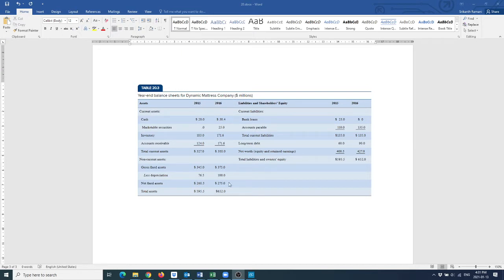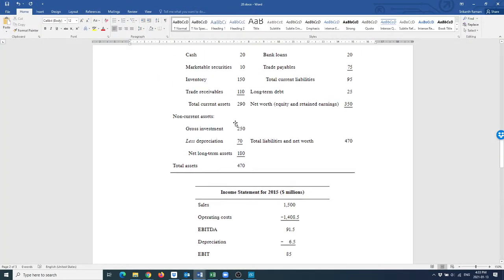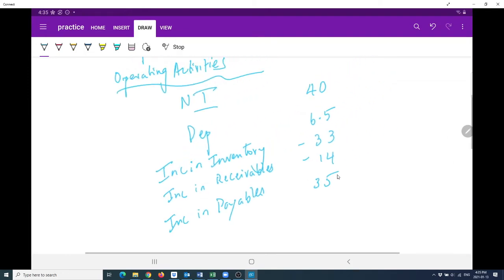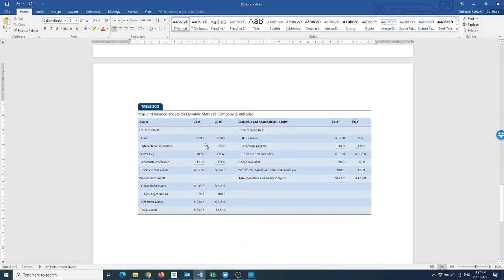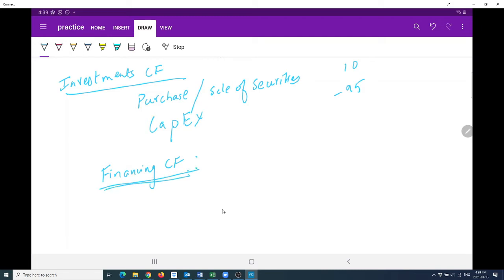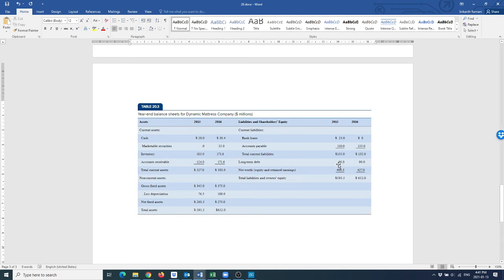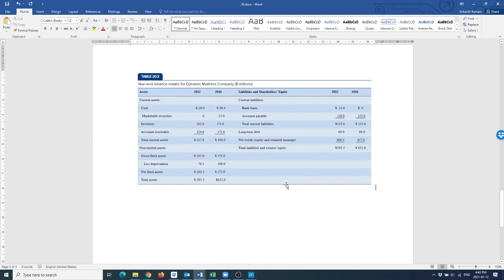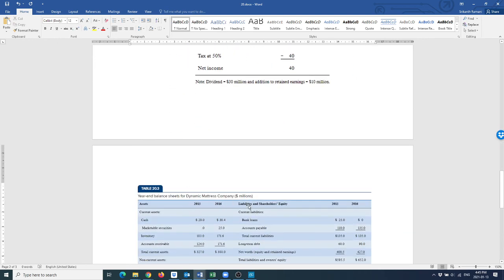Ch20 WC example